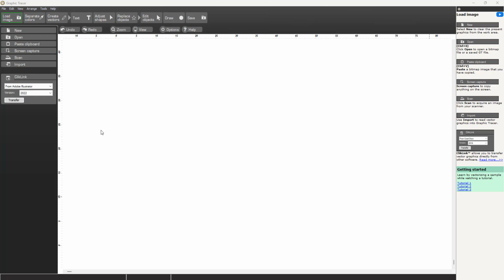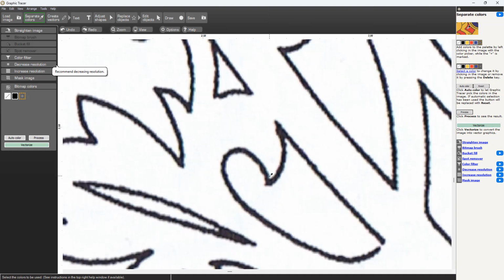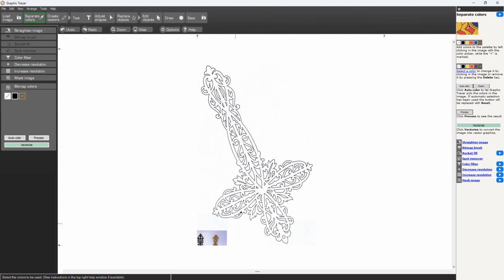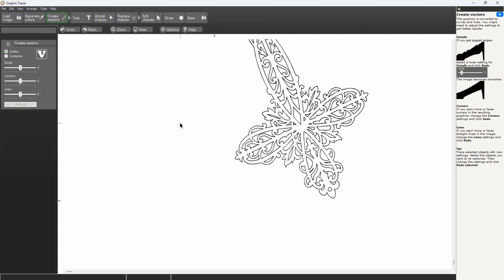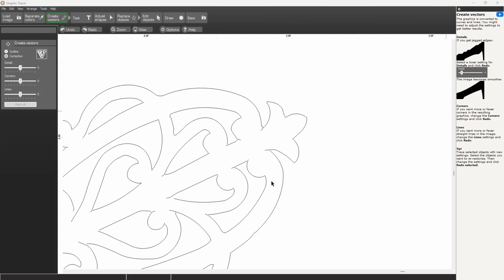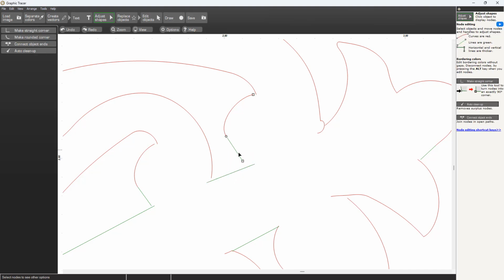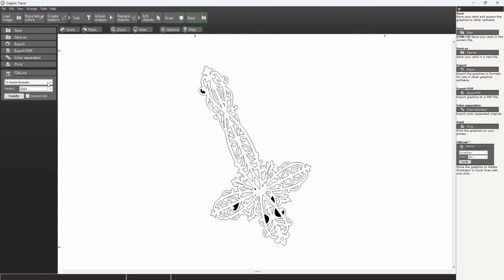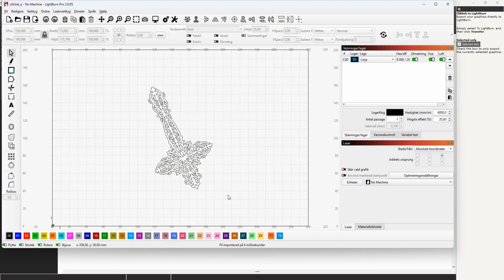Centerline Tracing with Graphic Tracer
Learn how to create a centerline trace from a black and white image in Graphic Tracer. Centerline tracing is ideal for engraving, routing, and laser cutting, since it generates a single path through the middle of each line instead of outlining both sides. Follow this quick tutorial to prepare clean, production-ready vectors and export or transfer them directly to your favorite design or cutting software using ClikLink.